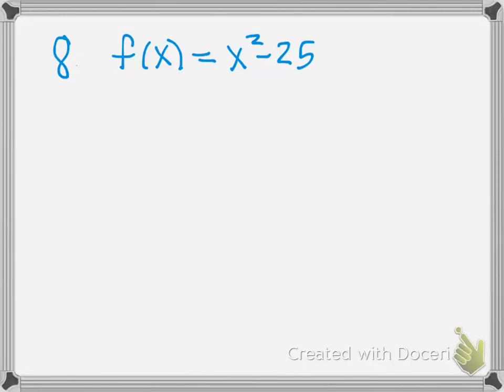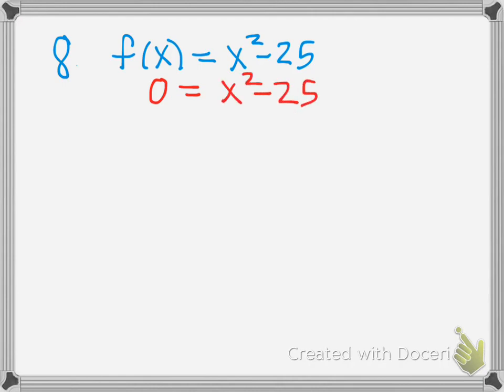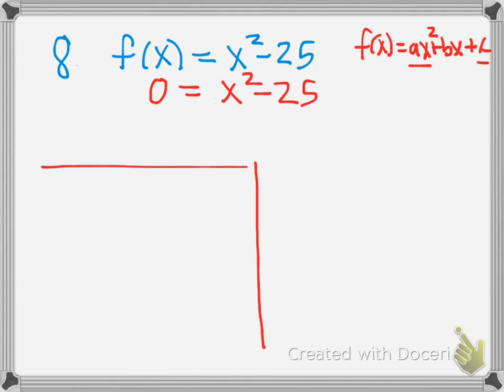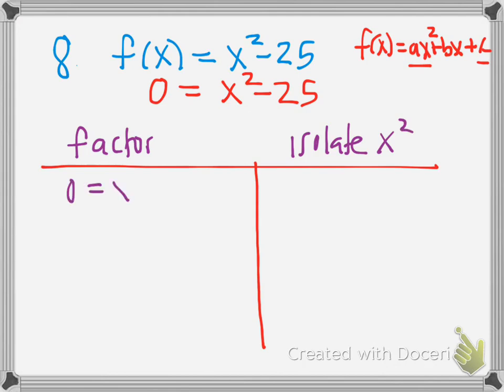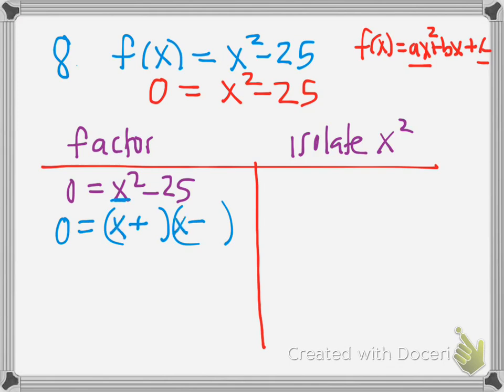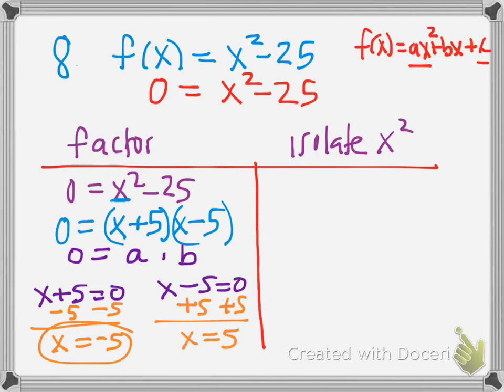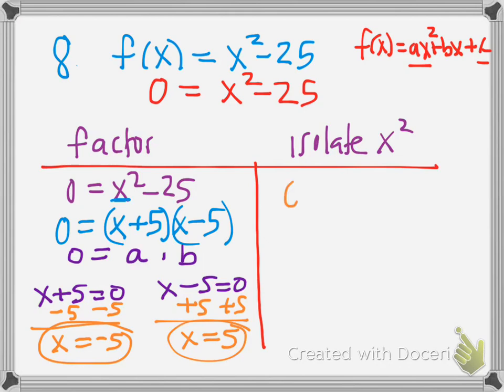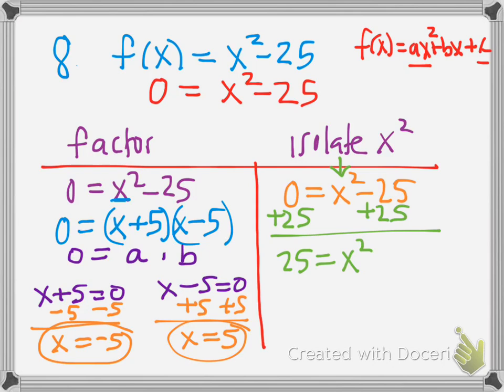Quadratic part 2 study guide # 8